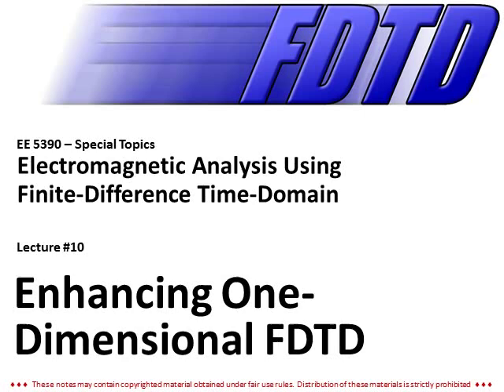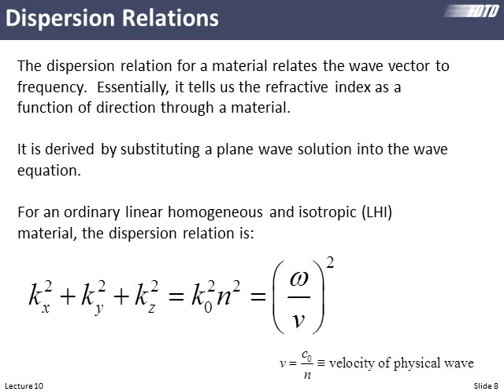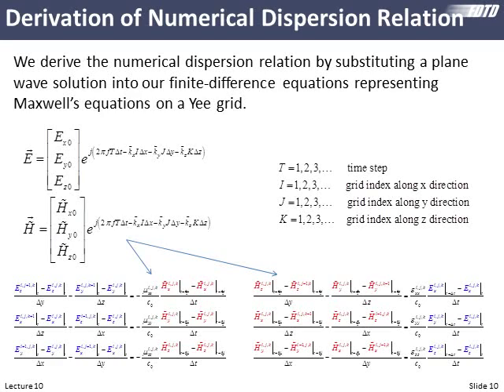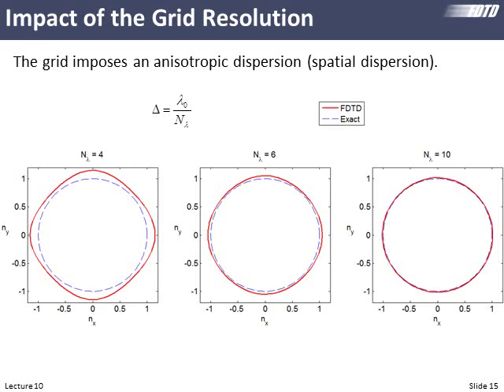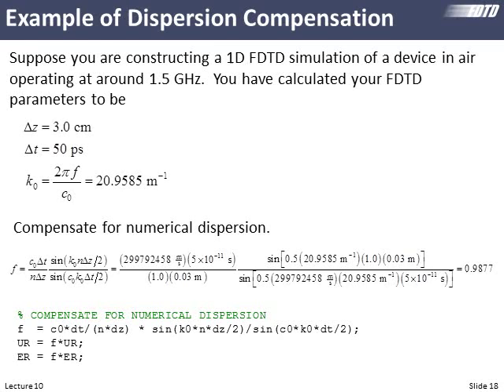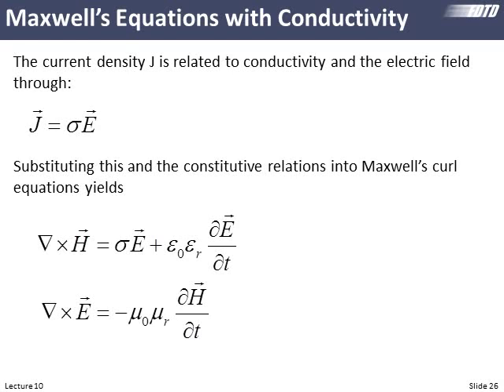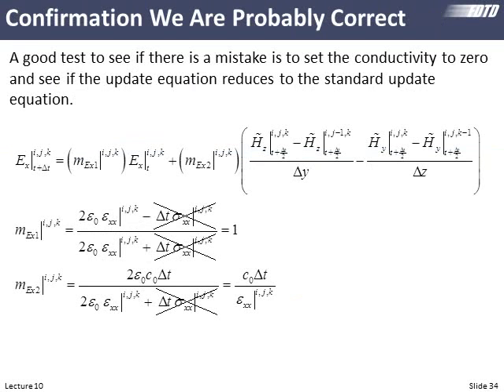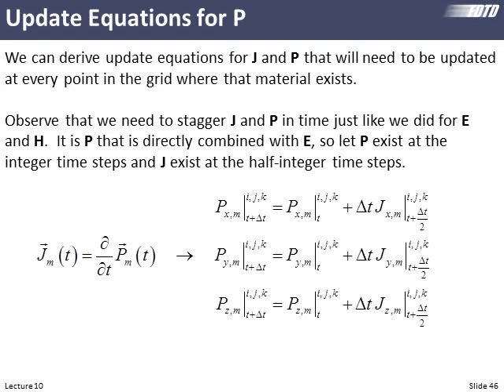Lecture 10 (FDTD) -- Enhancing 1D FDTD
This lecture builds in previous lectures to discuss some more advanced enhancements you can make to your FDTD code.  Topics include incorporating a single frequency source instead of a pulse, numerical dispersion due to the Yee grid, the all important concept of convergence, incorporating loss into your model, and incorporating dispersive materials into your model.